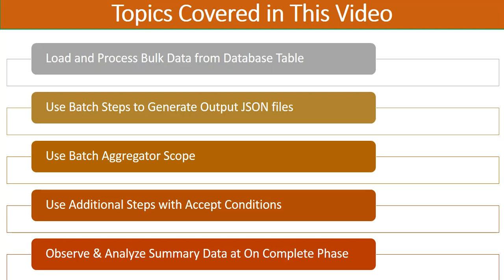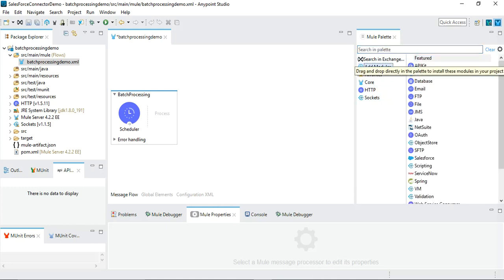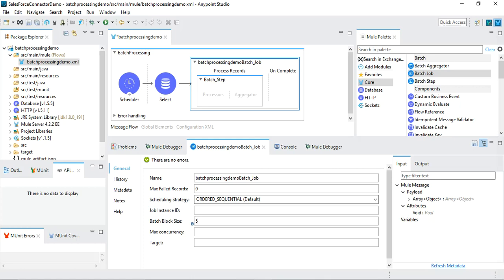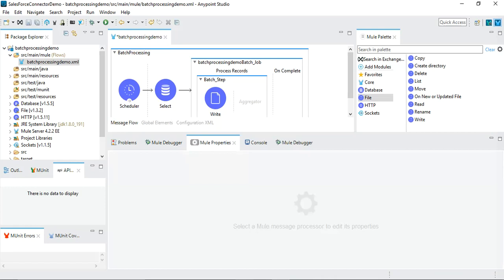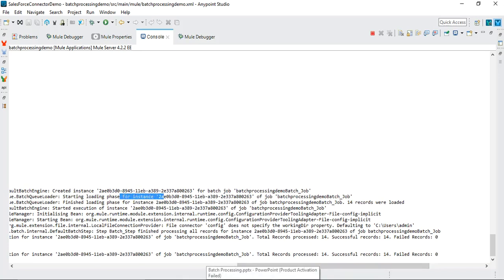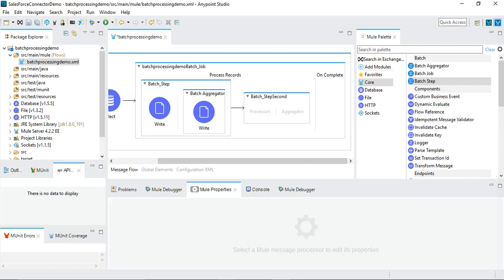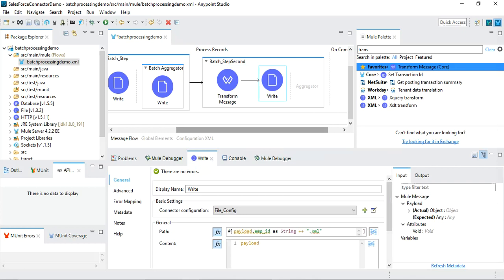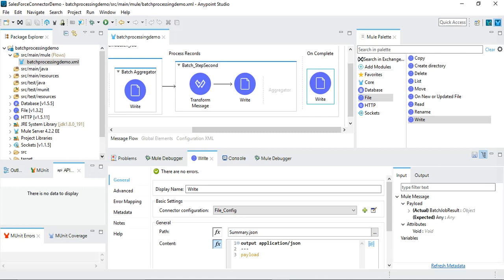Mule 4 Batch Processing | MuleSoft Batch Job Tutorial | Mule 4 Batch Aggregator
In this Mule 4 Batch Processing Tutorial, you will learn how to achieve Parallel Processing in Mule 4 for loading and processing  Bulk Data.

This Mule 4 Batch Job Tutorial Covers:

* Explanation of Mule 4 Batch Processing Phases (Batch Load, Batch Process and On Complete Phase)
* How to use Mule 4 Batch Job Scope for Parallel Processing of Bulk Data.
* How to Use Batch Steps in MuleSoft and specify batch size.
* How to Use Batch Accept Expressions (Accept Conditions) for multiple Batch Steps.
* How to use Mule 4 Batch Aggregator to aggregate data in Batch Job.
* How to create summary data file in Batch On Complete Phase.